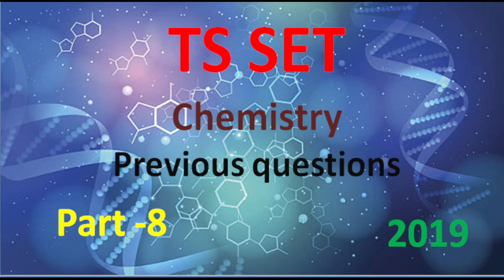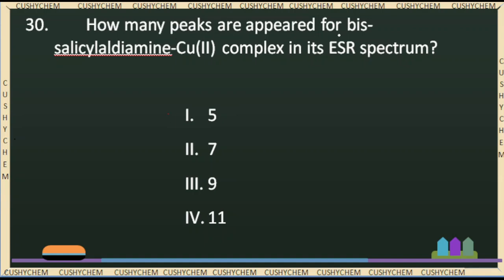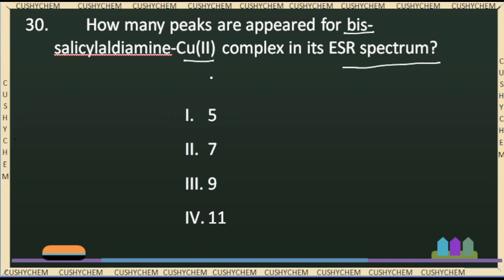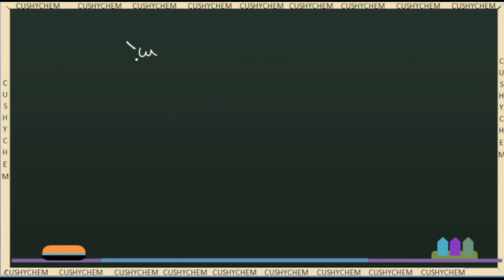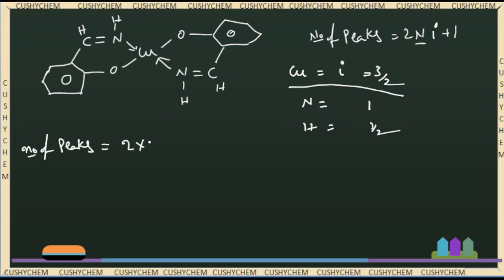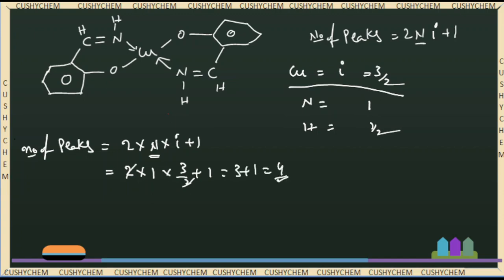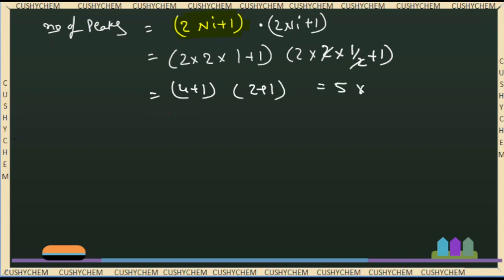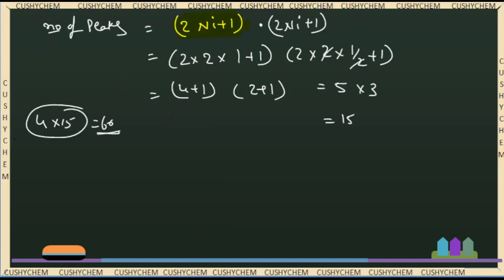TS SET -2019 answers with reasons part- 8 ; questions 30-32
In this video we are discussing about the PYQ of chemistry TS SET 2019.
Question discussed:
30.         How many peaks are appeared for bis-salicylaldiamine-Cu(II) complex in its ESR spectrum?
31.         Using the 18-electron rule, calculate the n value for complex [IrBr(Co)n(PPh3)2(CH3)2]

32.     Provide the IUPAC name for the given structural formula